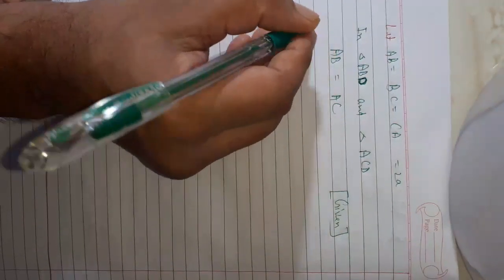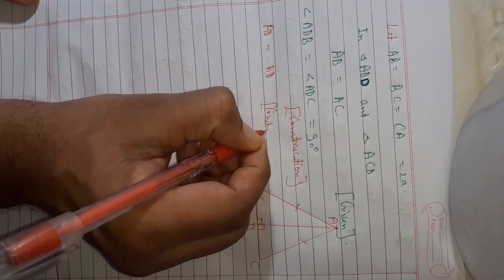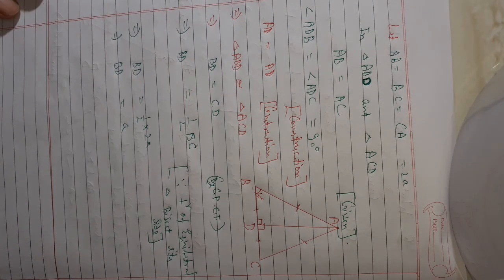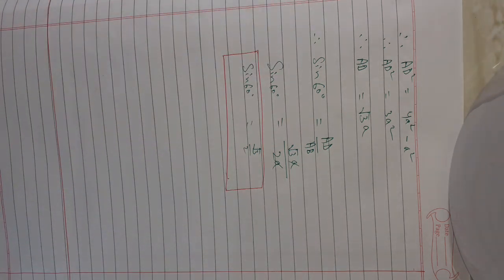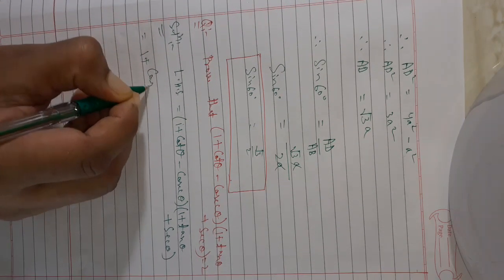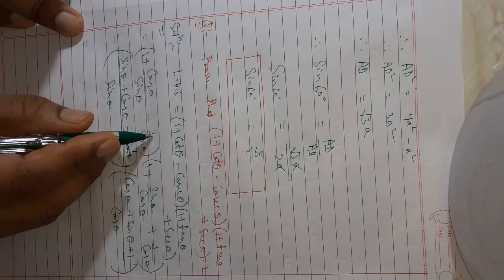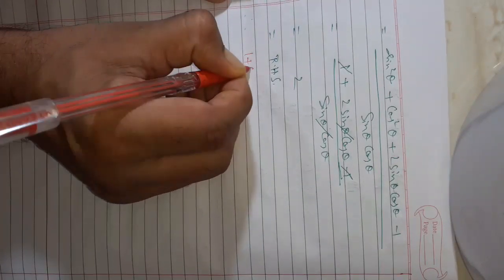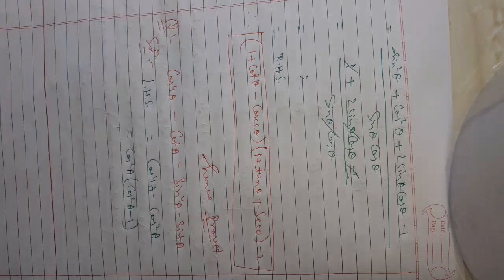cbse_ch8_47_introduction of trigonometry _maths_cl10_manoj gupta